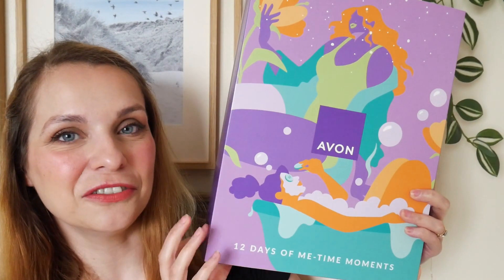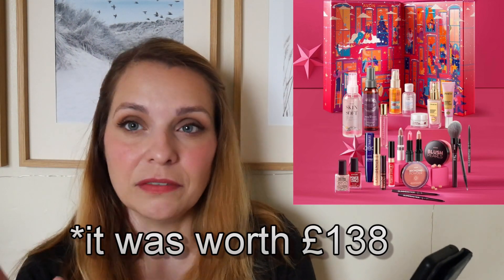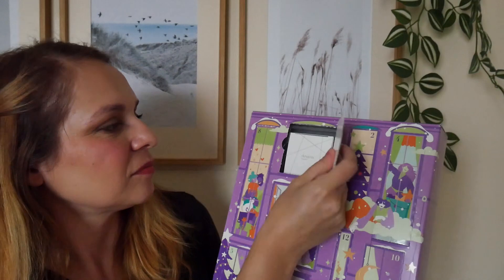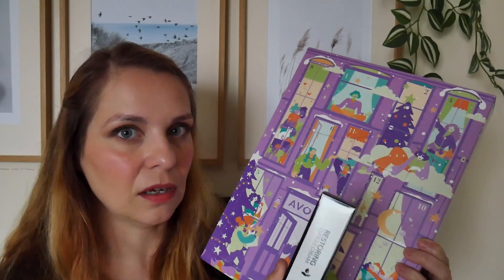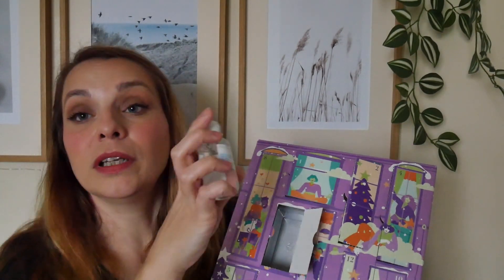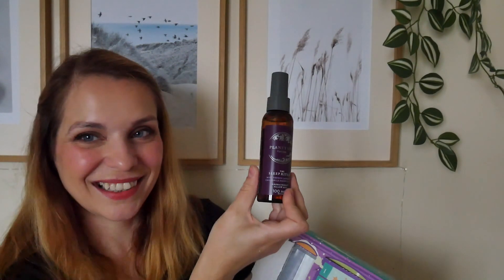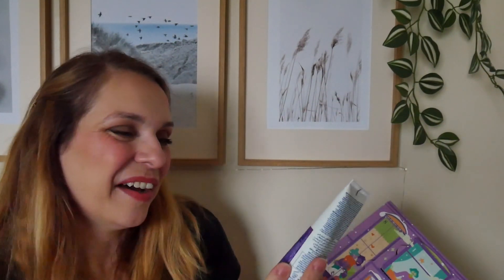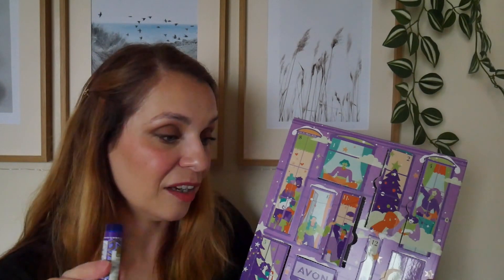Avon UK 2023 Self-Love Wellbeing 12 Day Advent Calendar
Unboxing @avonuk 12 day beauty advent calendar.
Time stamps:
0:00 Intro
0:45 Avon's advent calendars for 2023
3:13 Unboxing starts

🌸20%off your first subscription box at Latest in Beauty

About me: I'm a 41 year old expat living in UK and I've (re)discovered my love for makeup and beauty around 34 years old. I love chatting about products and creating makeup looks. I have combination skin with early signs of ageing. My eye shape is deep set.